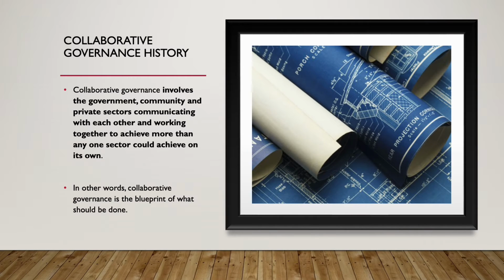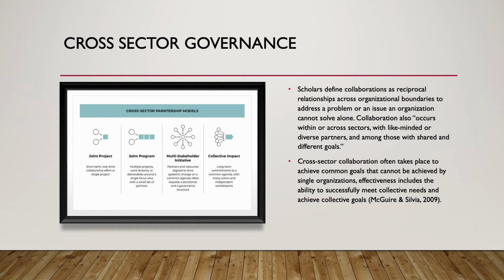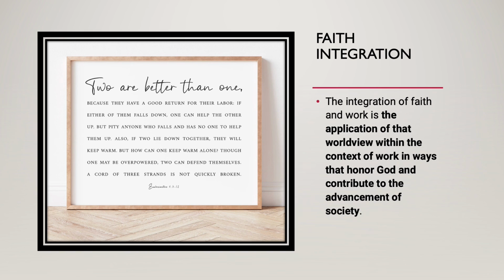Group Assignment Case Study (MLO 6.4)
Groups were assigned in week 2.  Each group was provided with a research article that deals with a collaboration example (case) to evaluate based on criteria identified in course readings. The product of the group work is a Voicethread (or other presentation software) presentation that should be posted here.  This is an assignment in collaboration... how your group works together to comprehend the facts of the case research, analyze and apply course frameworks, and then created a product (AV presentation ) to share your findings.  Please see the attached rubric.